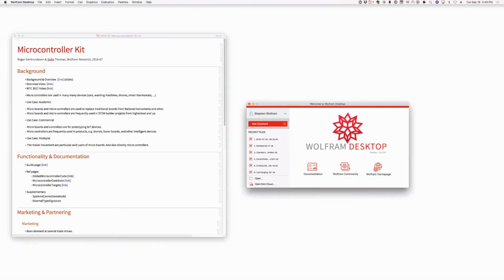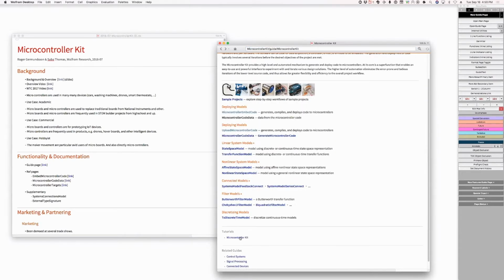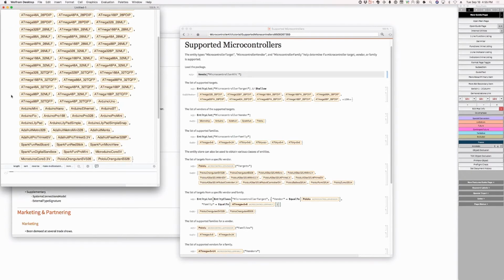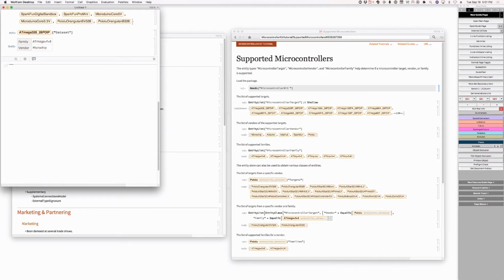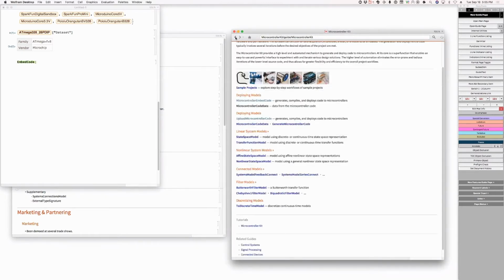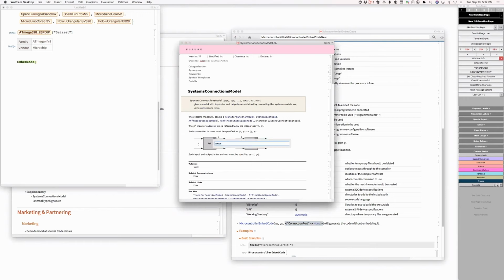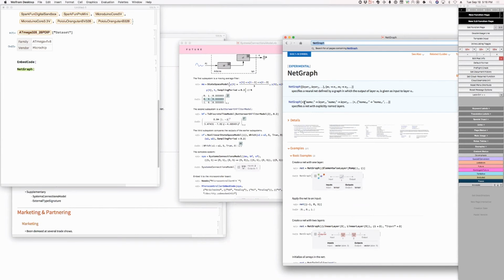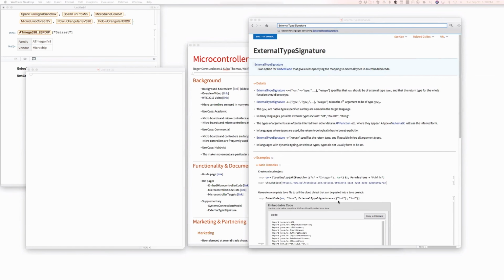Live CEOing Ep 142: MicrocontrollerKit Design in Wolfram Language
Watch Stephen Wolfram and teams of developers in a live, working, language design meeting. This episode is about MicrocontrollerKit Design in the Wolfram Language.